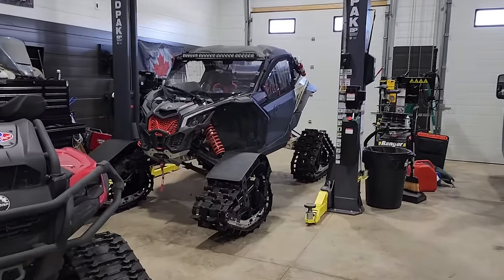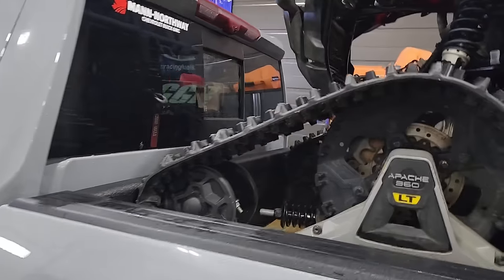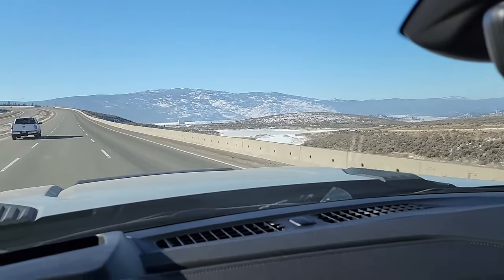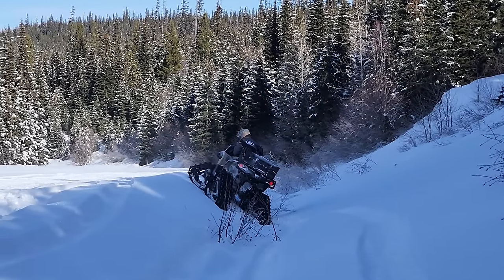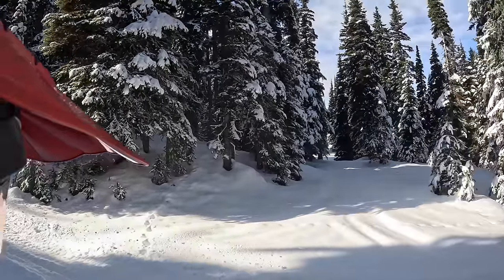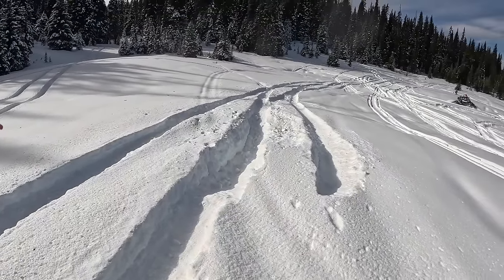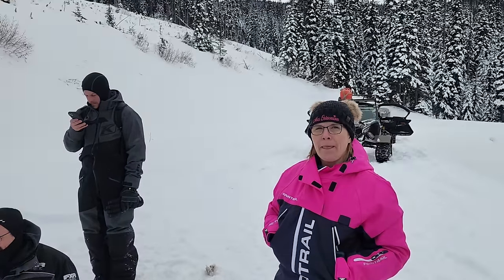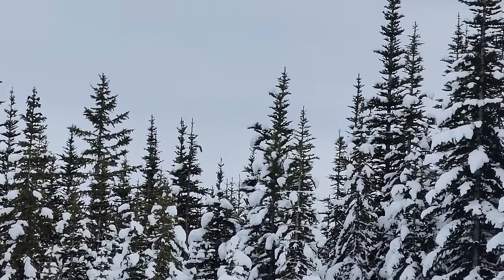Tracked Atv's and Sxs's in the Mountains Day 1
We head West to find snow and we were not disappointed! We had a kick ass day one!! Hope you enjoy the video.